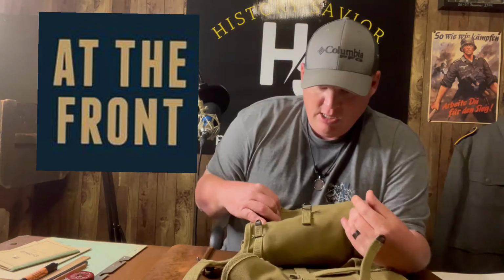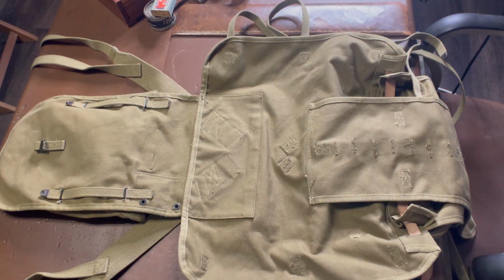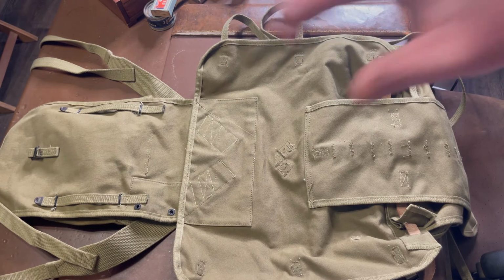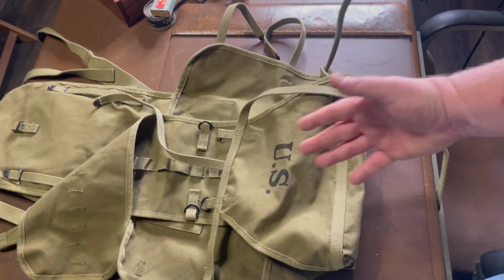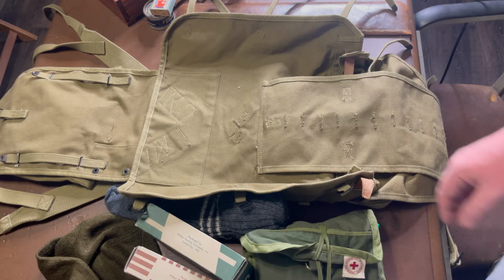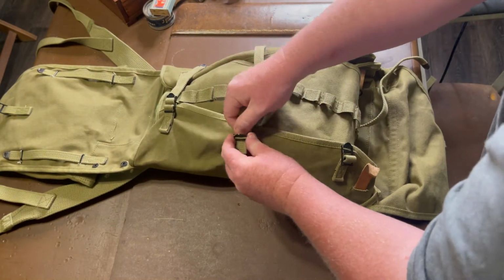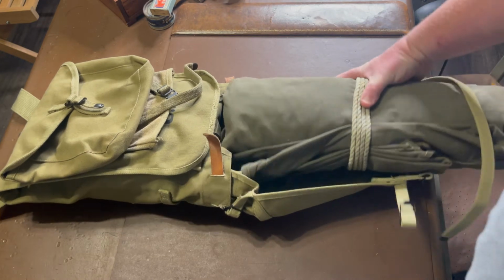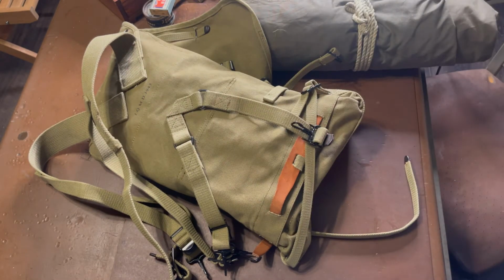WWII Reenacting: US GI Haversack